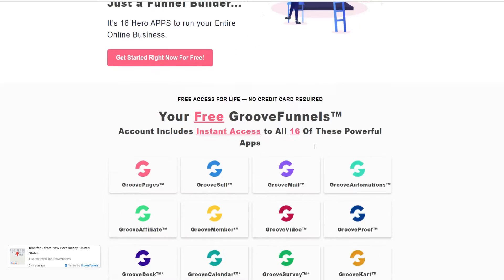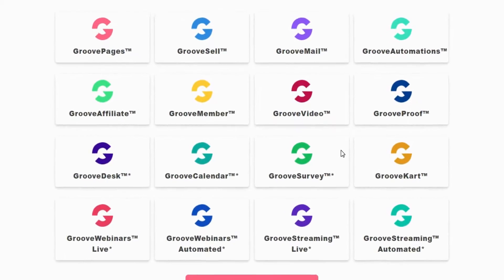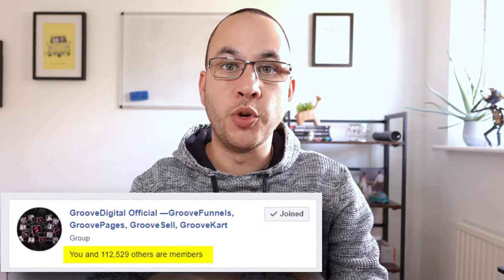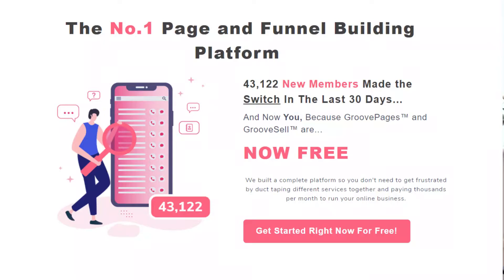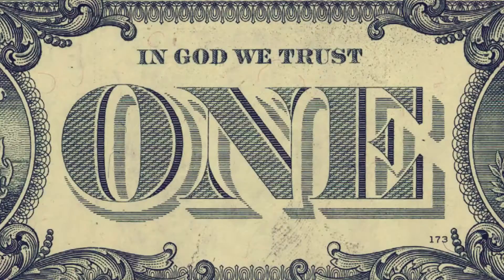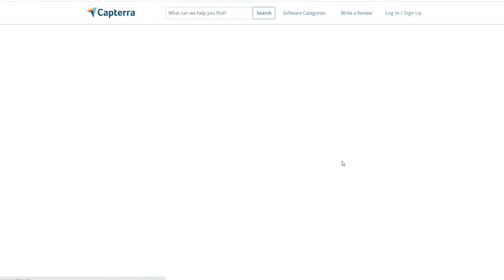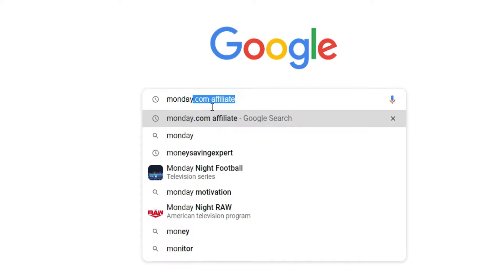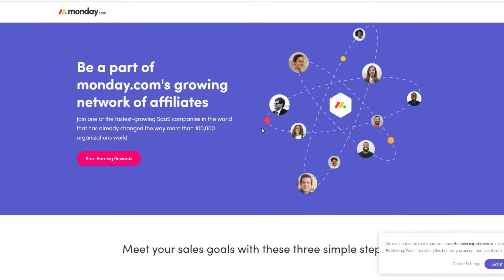How to Promote SOFTWARE | SAAS Affiliate Programs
In this video, I am going to show you How to Promote software and make money online fast (Affiliate marketing for beginners). SAAS Affiliate Programs

🔥 100% FREE TRAINING: Want To Learn How To Make Legit Money Each Month, Selling Other People's Proven Products?

Find more for your niche at Capterra

WATCH

🔥 Everything I Use To Create Content & Build My Online Business ▶

In this video i want to show you how to promote software and make money online fast.For me this is the best way to get started with a money making youtube channel and also affiliate marketing for beginners. You dont need to be vastly experienced. Find some software that you wish to promote, apply to be an affiliate, and share your journey. Show each step, everything you learn in order to promote software and make money fast using affiliate marketing - this is a beginner friendly model. But i am also including a technique that i have seen earn 6/7 figures for many affiliate marketers, as well as how to find new and quality affiliate marketing software that is good to promote.

Any questions then give me a shout!

***  THANKYOU ***

▸ results are not typical and can vary due to a number of factors including experience and effort.But guess what, there is no such thing as get rich quick, you've got to apply yourself soldier and make a commitment to level up your skills, embrace failure on the way, and get 1% better every single day.